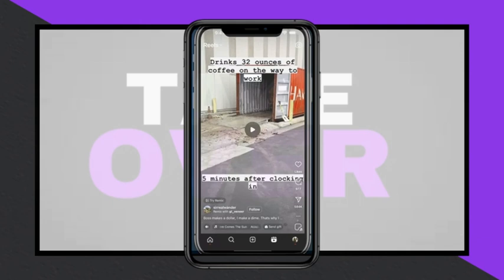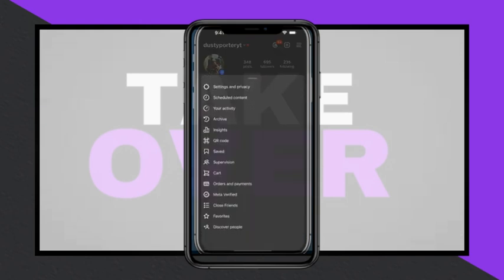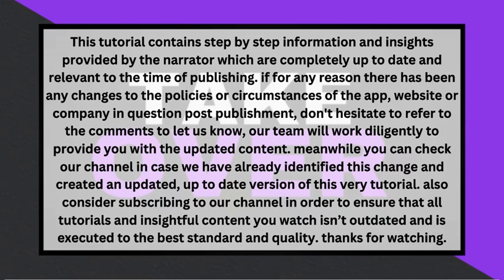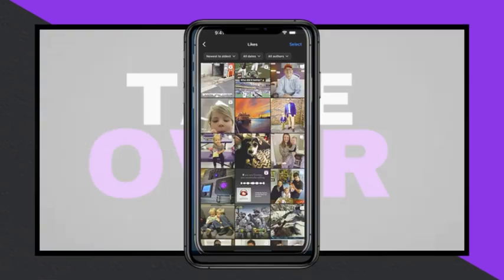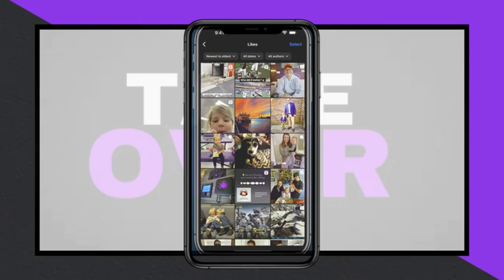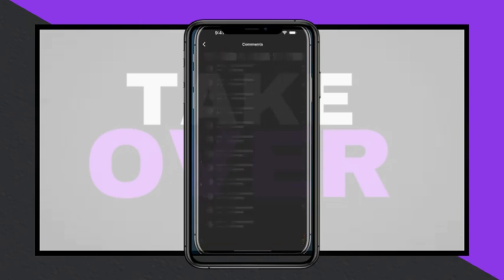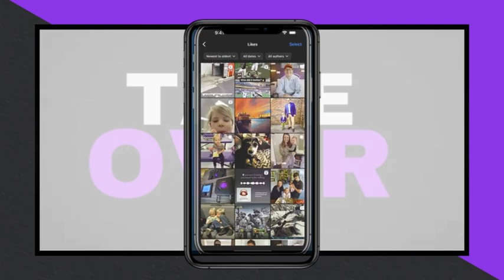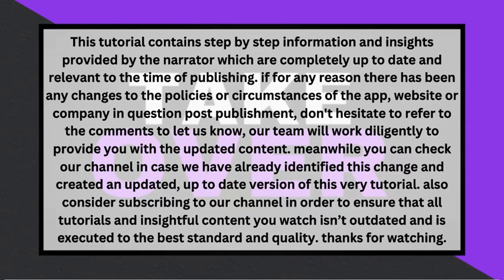How To See Recently Watched Reels On Instagram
Discover the step-by-step process to easily access and revisit the Instagram Reels you've recently watched. This guide breaks down everything you need to know to find your previously viewed Reels, whether you're looking to save a favorite or simply relive entertaining moments. Stick around to unlock this helpful tip and make navigating Instagram even more seamless!